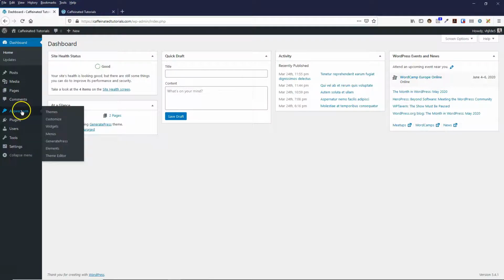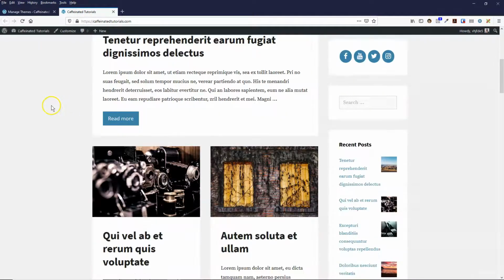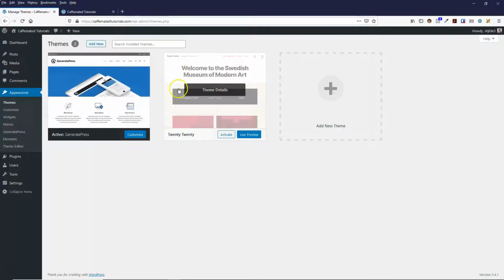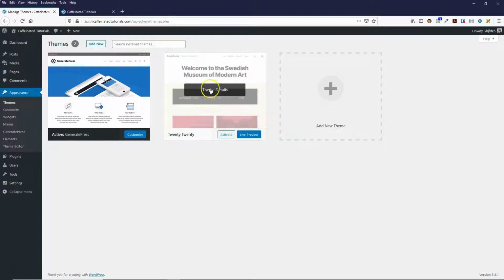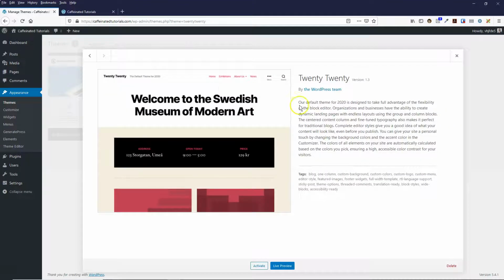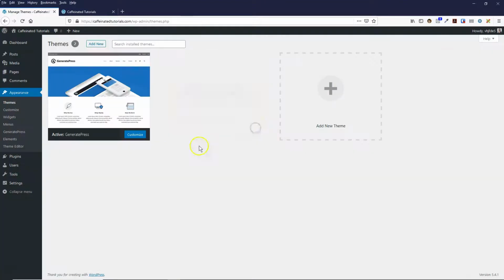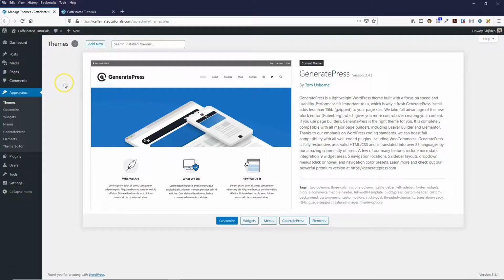How to Delete Wordpress Themes in 2020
In this video, I show you how to uninstall and delete WordPress themes. This will allow you to save some space on your web server and also protect you from receiving potential security risks with broken or outdated themes you have installed.

Follow these steps:
Step 1: Go to Appearence - Themes
Step 2: Then click on the details button on the theme you want to delete
Step 3: Then click the delete button in the bottom right corner
Step 4: Click OK and you're done

You can follow along with the video tutorial. I explain things step-by-step so you won't miss anything.